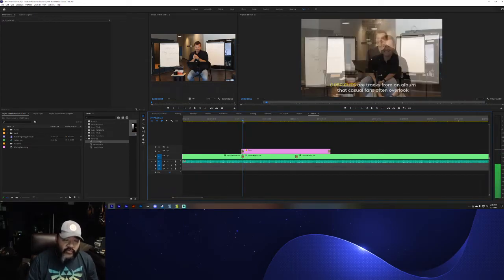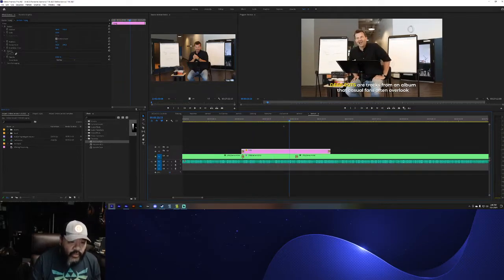Equip - Sermon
A Quick tutorial on how I edit the sermons at Emmanuel Covenant Church